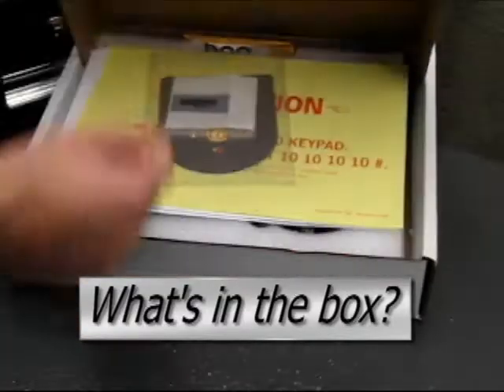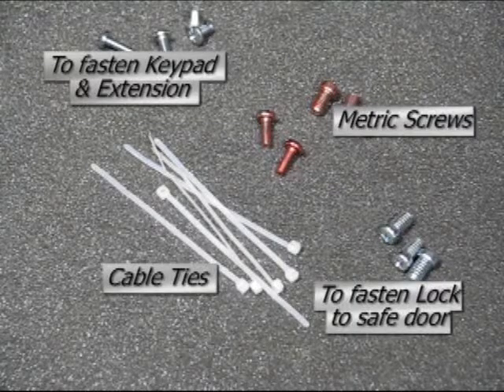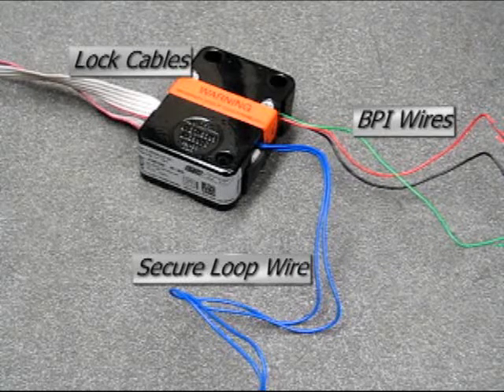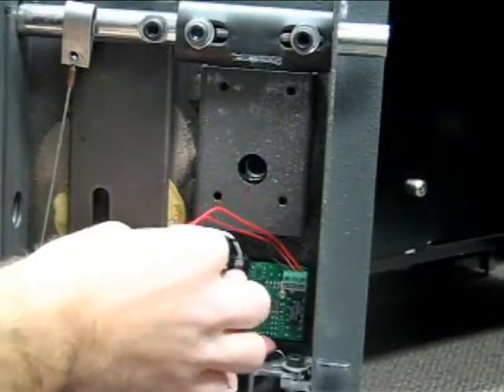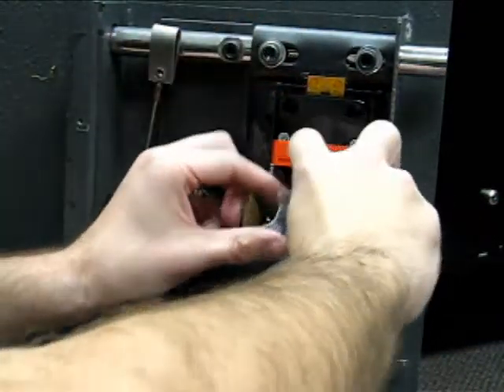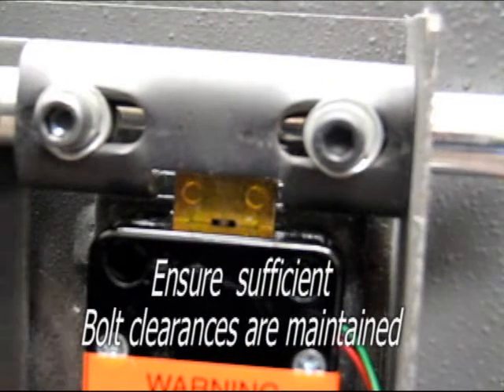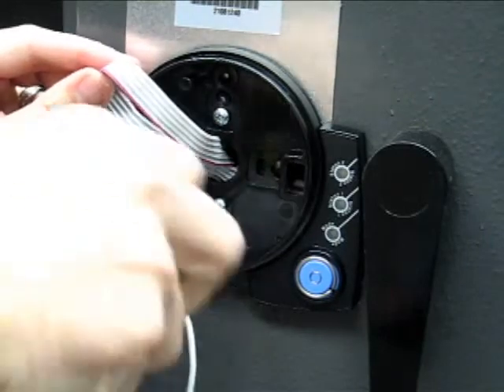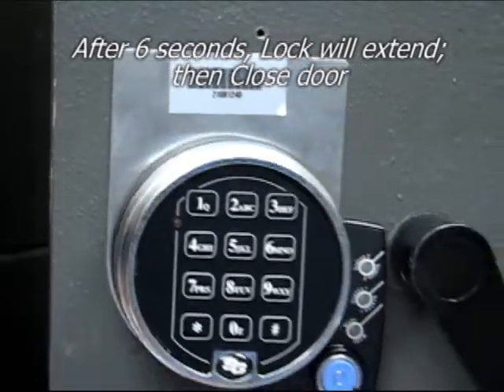S&G A Series Installation with Duress Module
This video shows the installation of the 6128-240 with a Duress Module